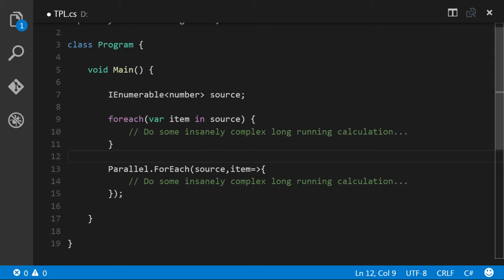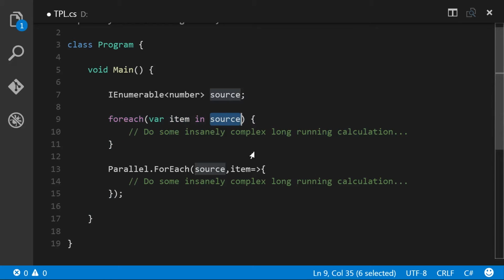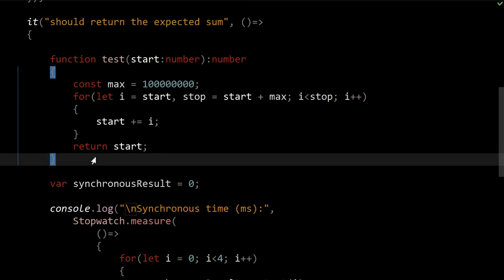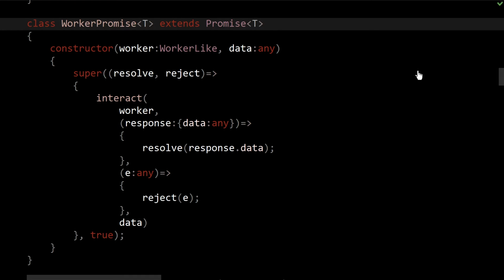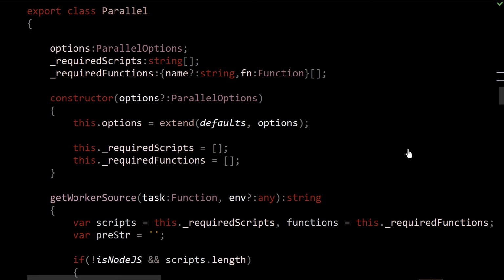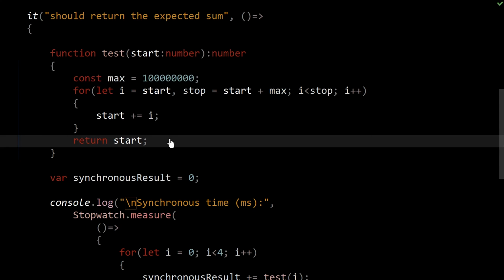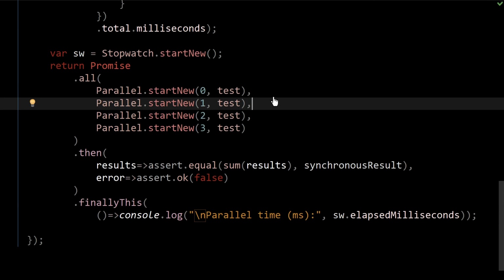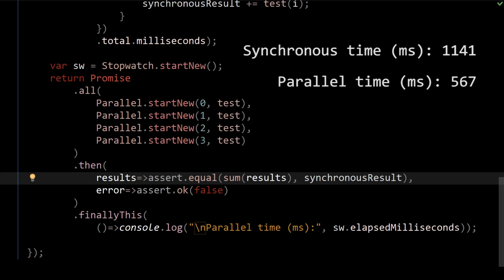Parallel Processing in JavaScript (TypeScript versus C#)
This video explains the fundamentals of parallel processing and how to easily do so using JavaScript.